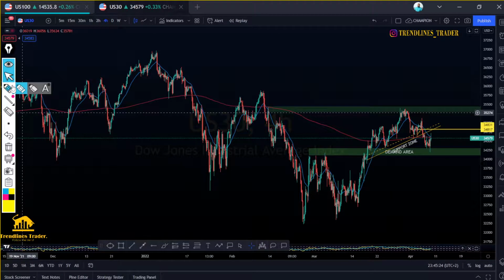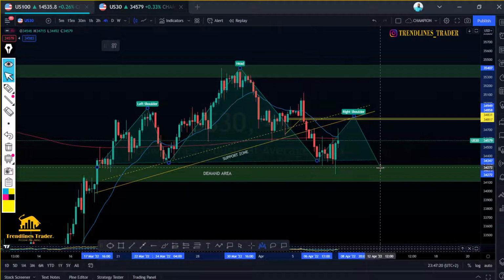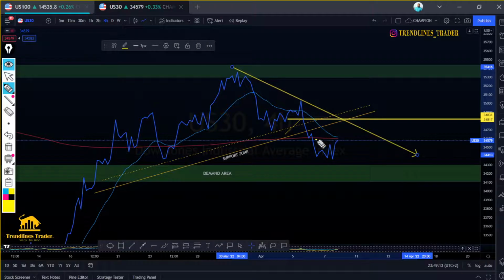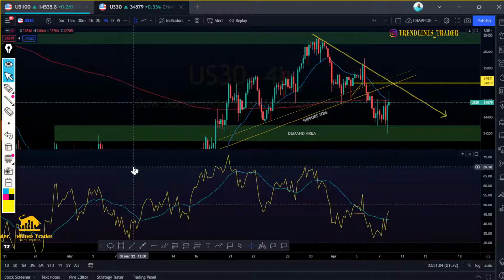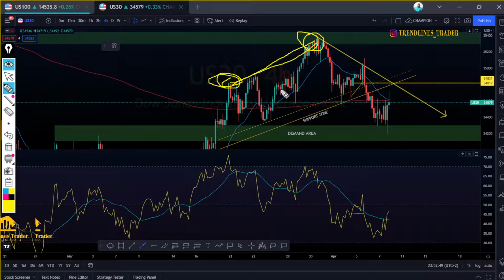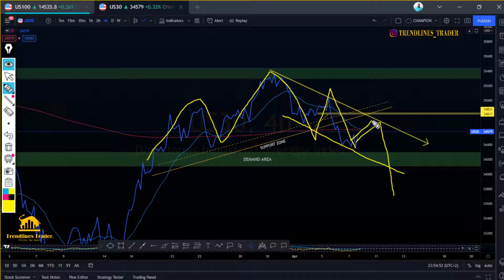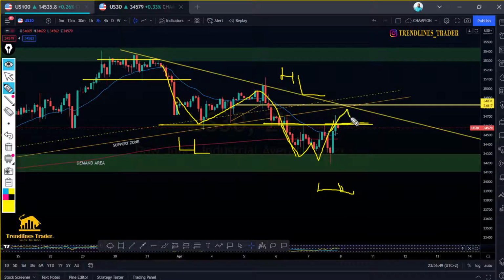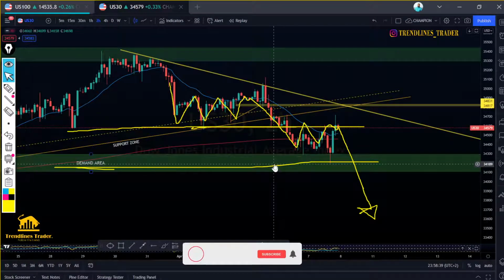US30 DAILY TECHNICAL ANALYSIS | 08 APRIL | DOW JONES | TRADING SKILLS | FOREX STRATEGY | TRENDLINES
00:00 INTRO
00:10 US30